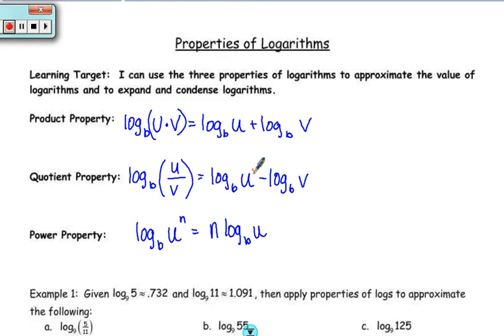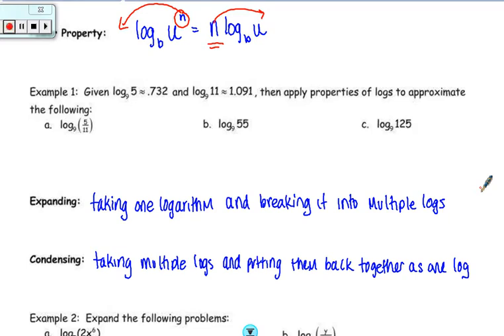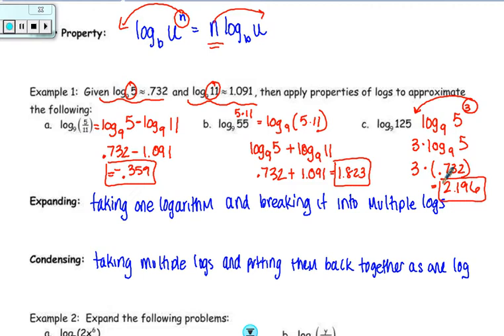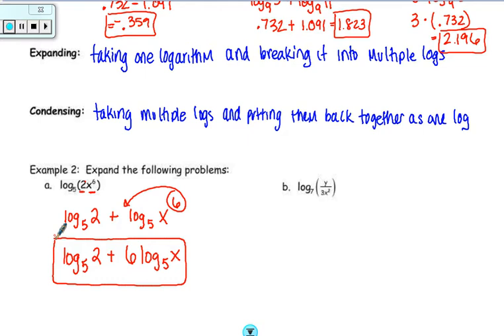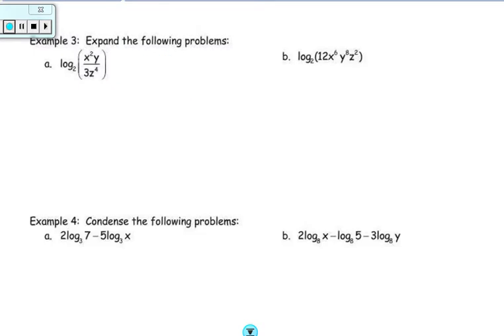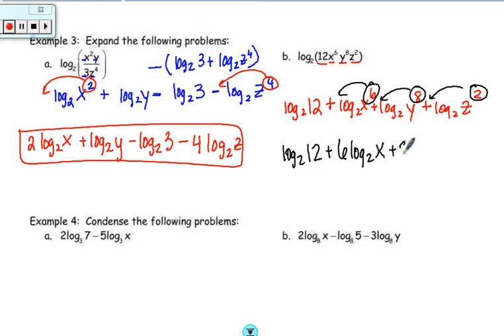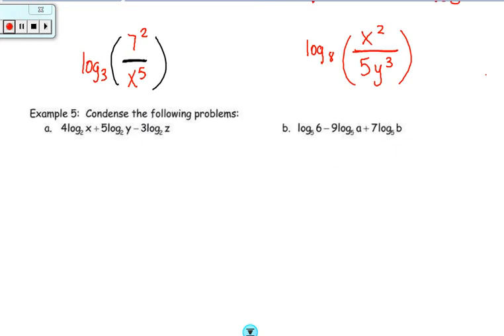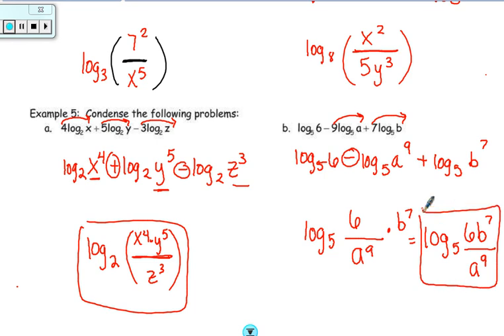Unit 11 Properties of Logarithms